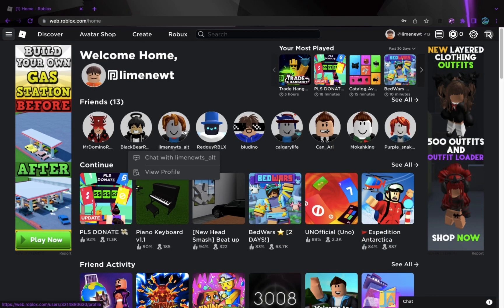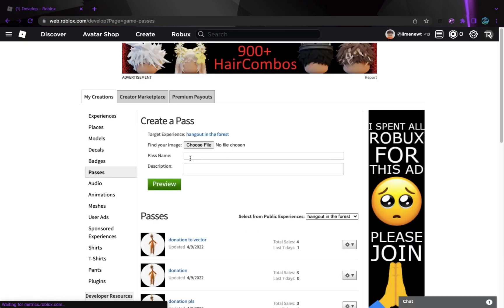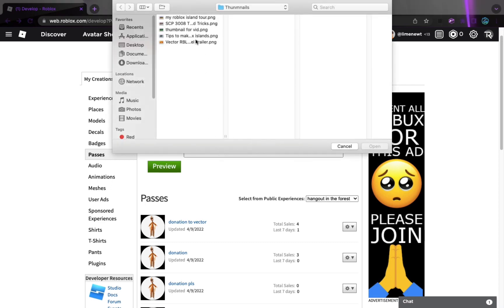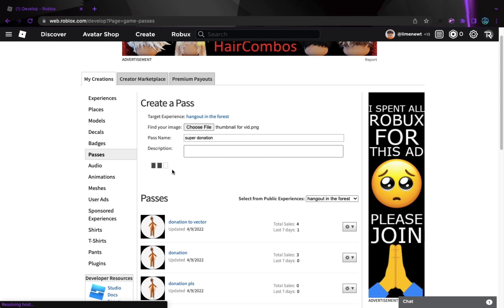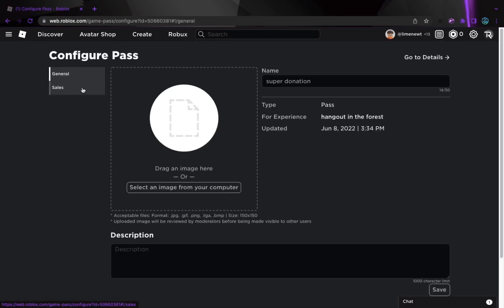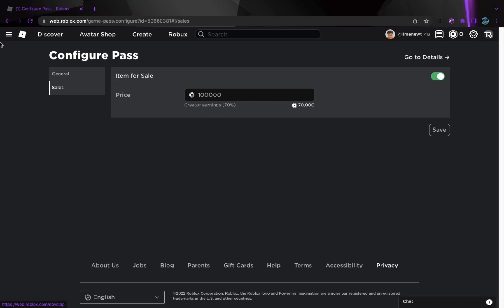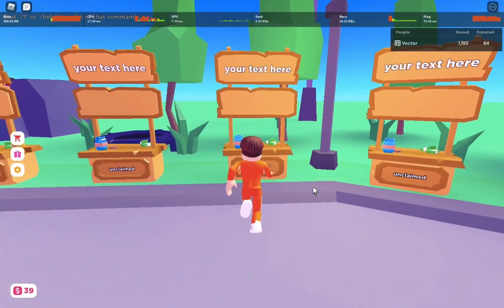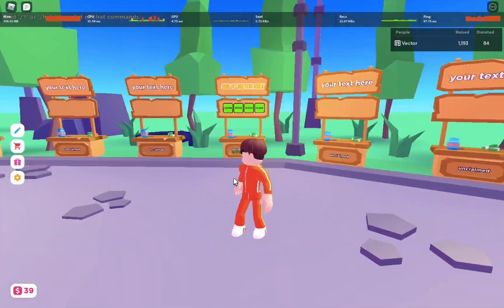How To Make A Donation Button In Pls Donate | Roblox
This video will show you how to make donation buttons in the Roblox game pls donate so you can get donations.